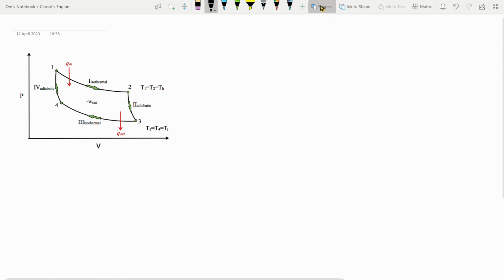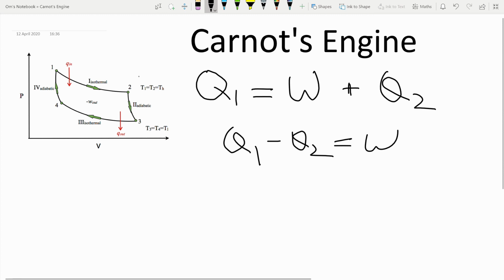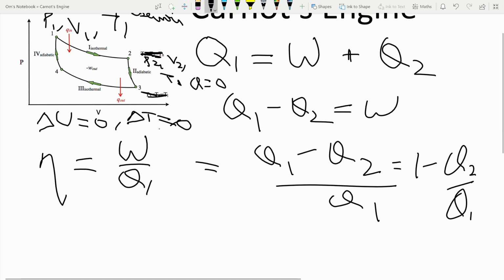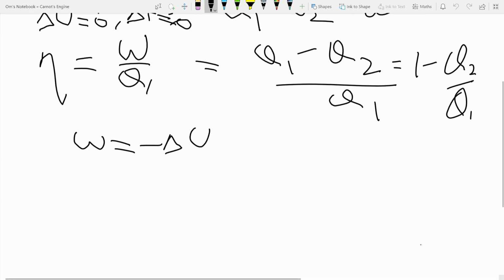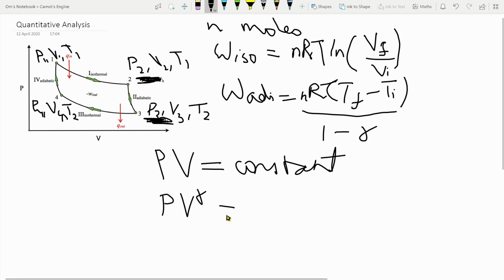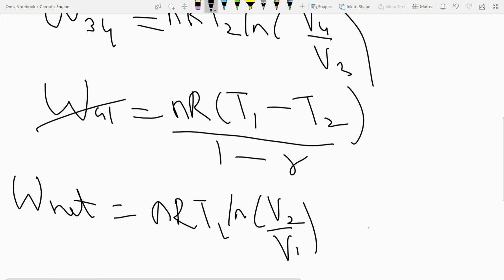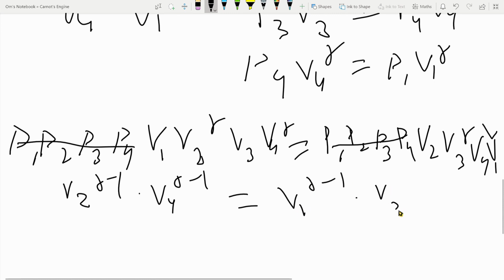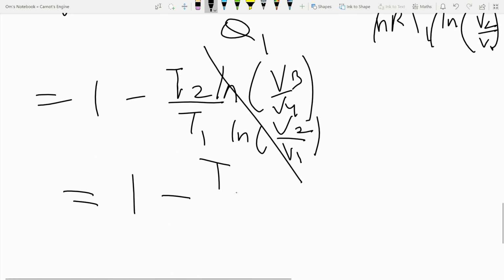Carnot's Engine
This video features both a qualitative and a quantitative explanation of the Carnot's engine so those of you who aren't very comfortable with the Maths as much can watch till just the 10th minute mark.
Also, I have finally switched over from Paint to OneNote and tweaked with the audio a bit more so I guess the video quality will improve ever slightly.